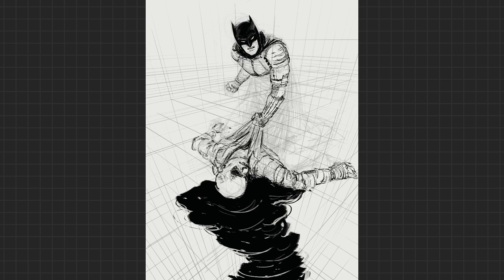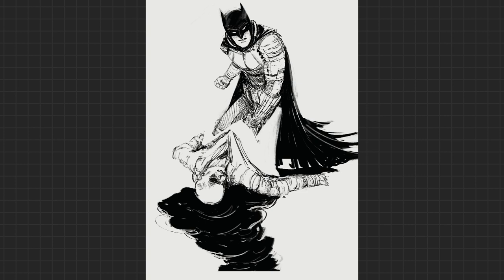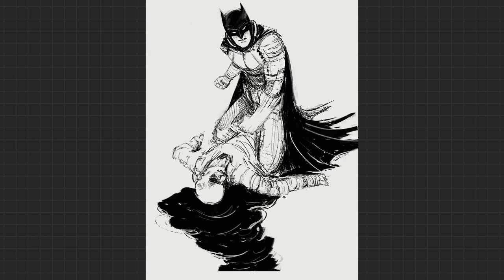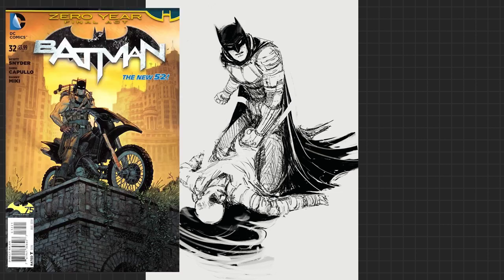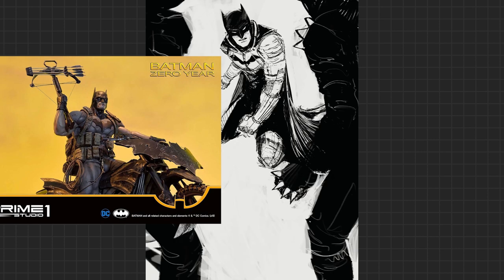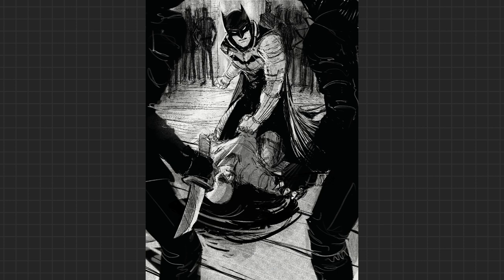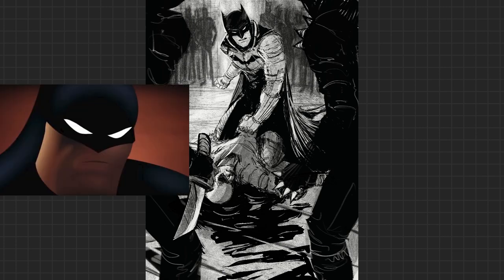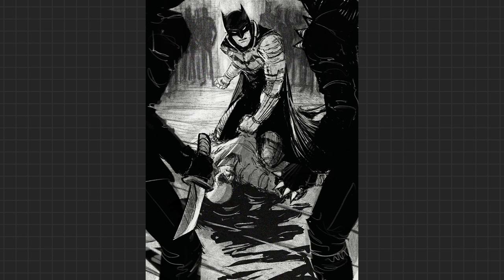Drawing The New Batman (Comic Book Style - Procreate) Time Lapse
In this video, I'll be drawing Robert Pattinson Batman from the most recent trailer. This is done in a comic book style, all on Procreate.